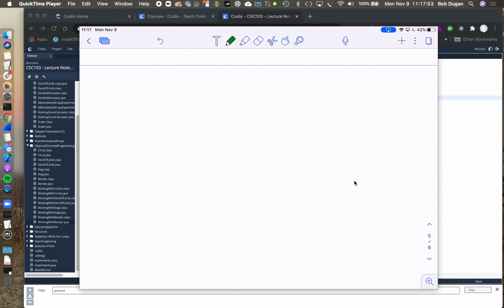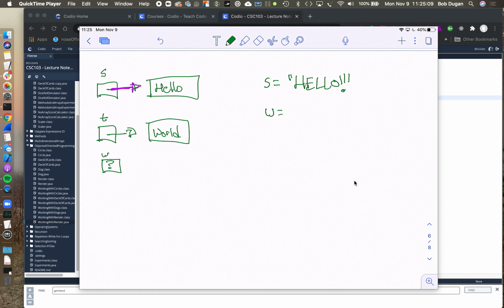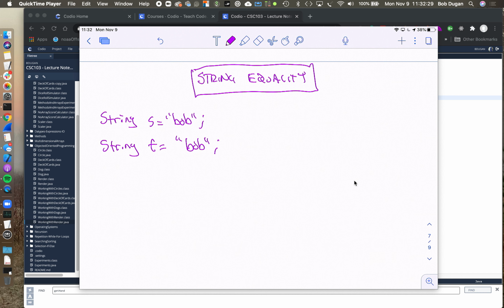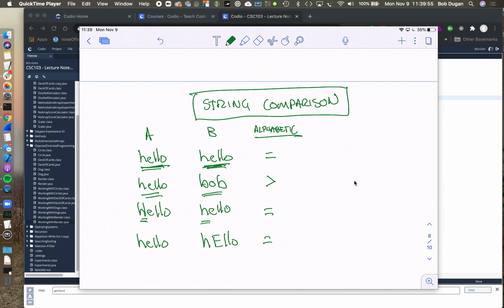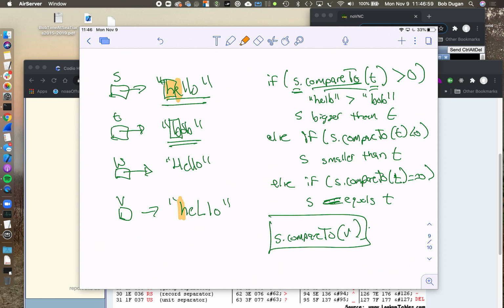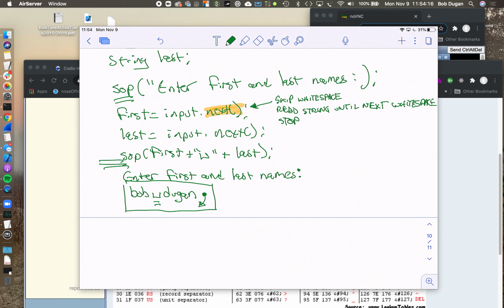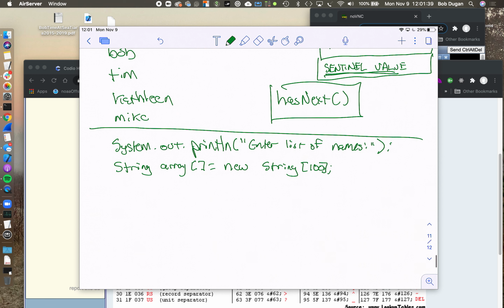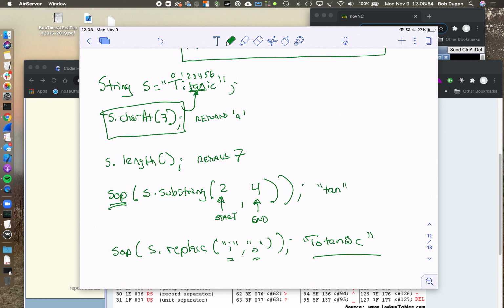CSC103 - OO - Using String Class